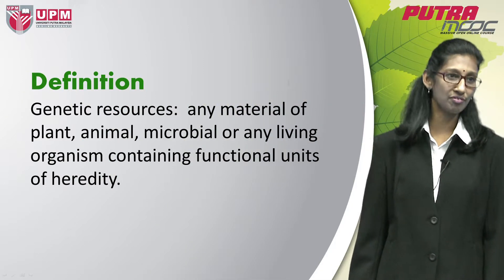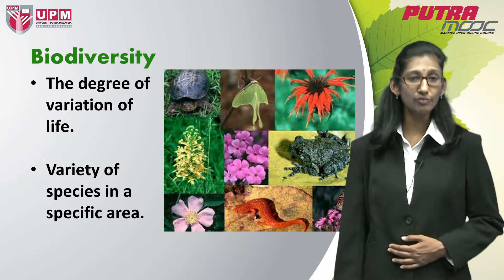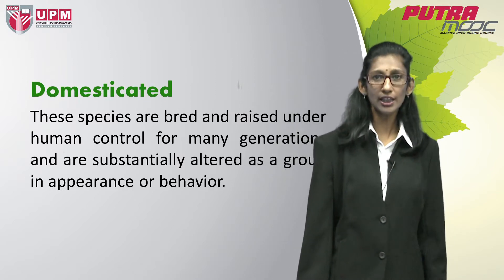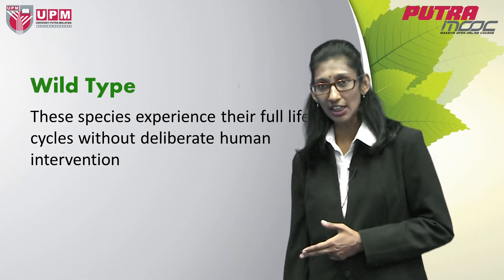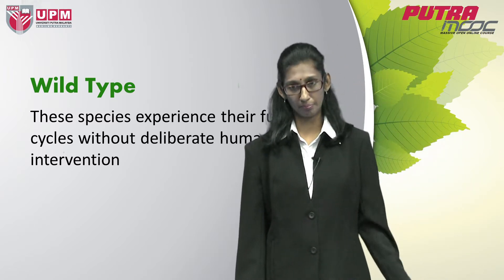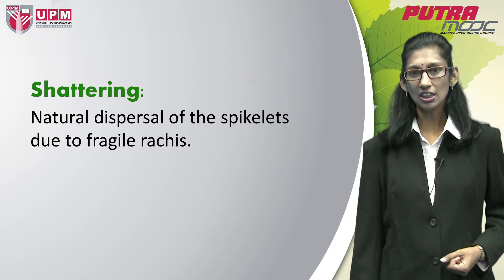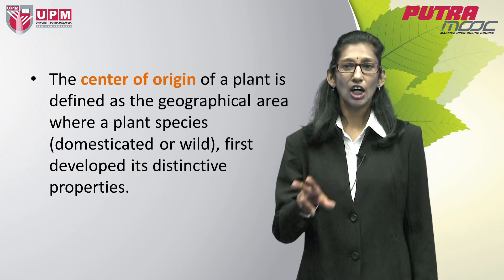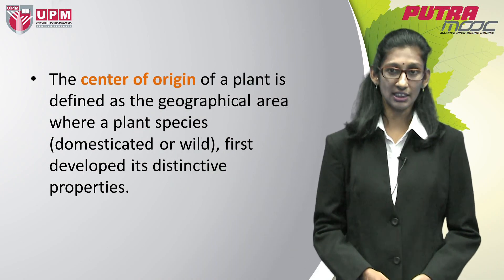PutraMOOC | PRT2008M Topic 4 Genetic Resources in Agriculture (Part I)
PutraMOOC (putramooc.upm.my) | PRT2008M Agriculture and Man Topic 1 Topic 4 Genatic Resources in Agriculture (Part I) by Assoc. Prof. Dr. Uma Rani Sinniah from Faculty of Agriculture, Universiti Putra Malaysia. Join us now!